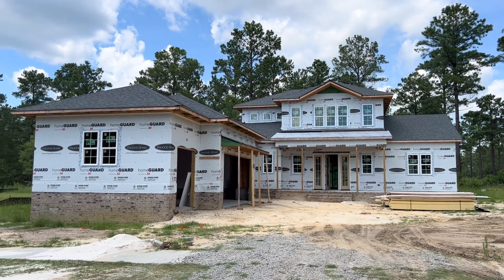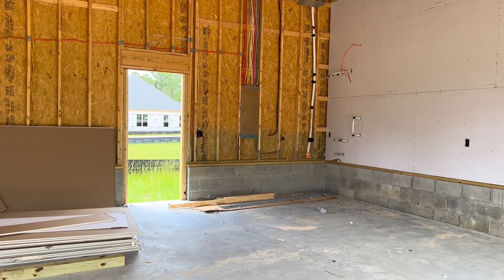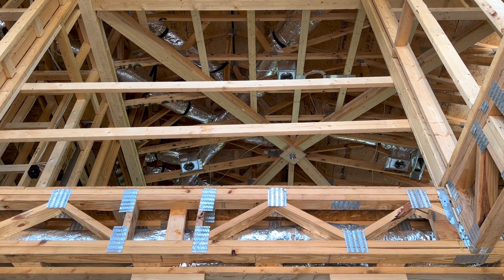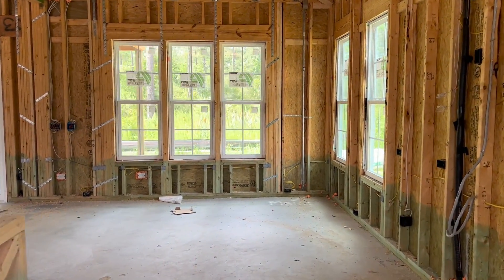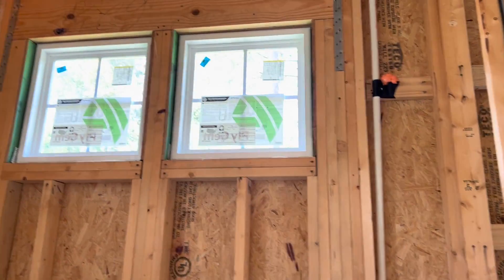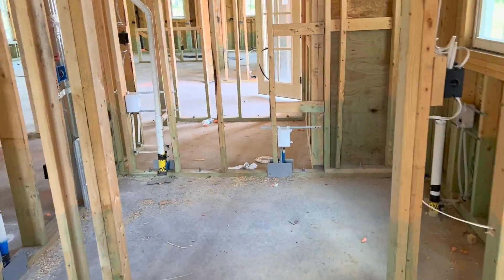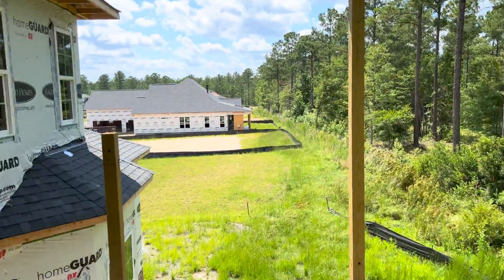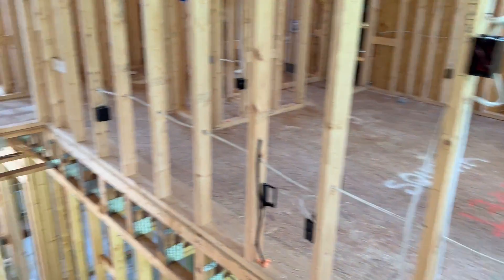Harbor Town III June 2022